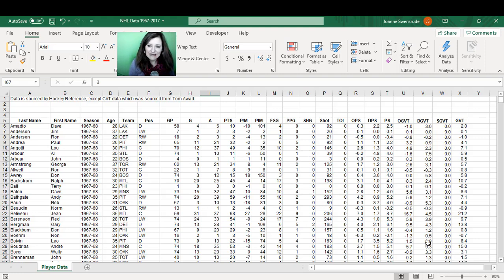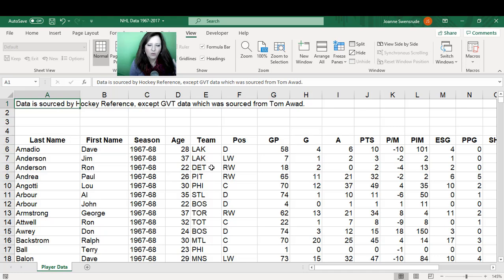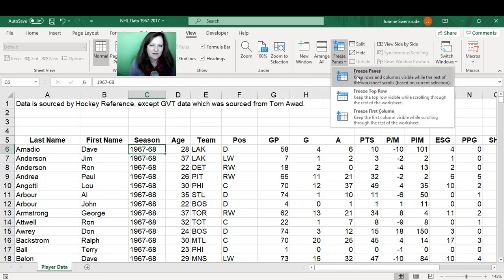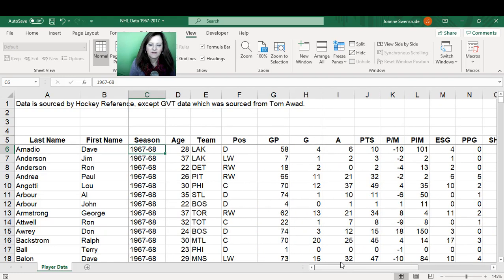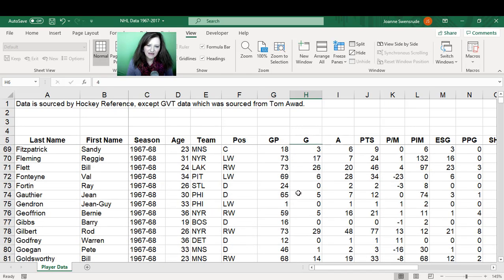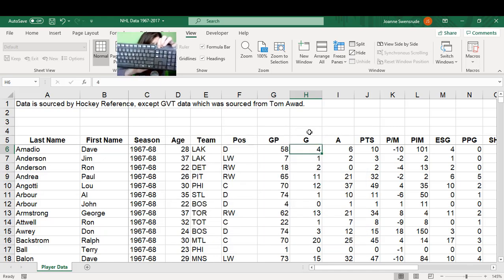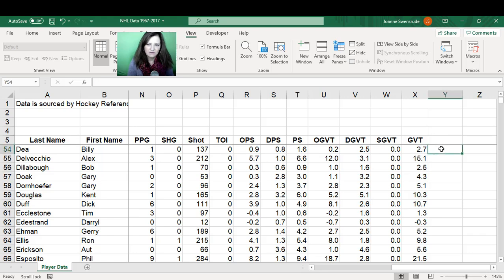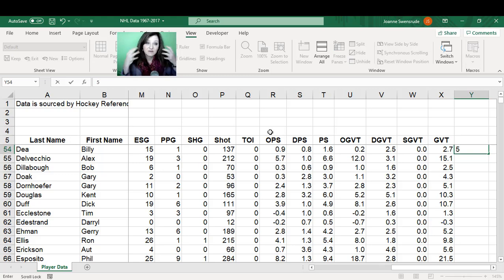Episode 26 Scrolling Around Big Spreadsheets in Excel